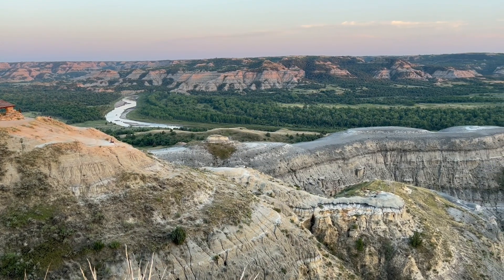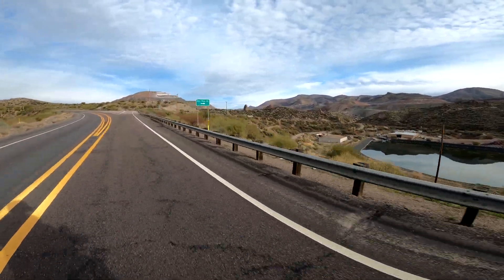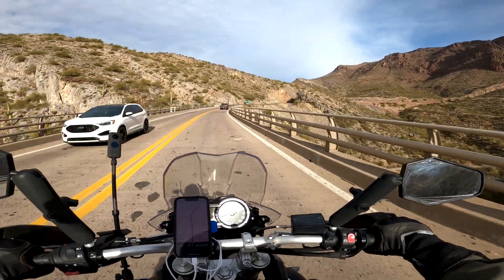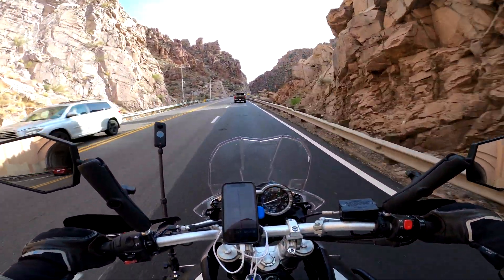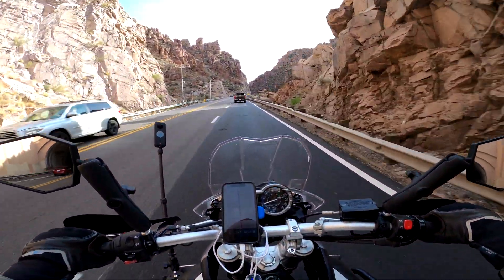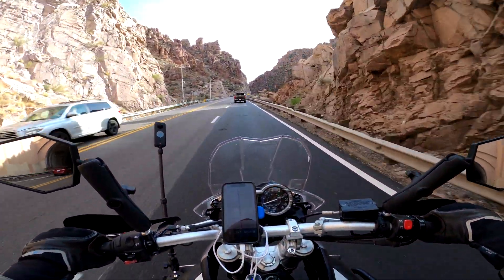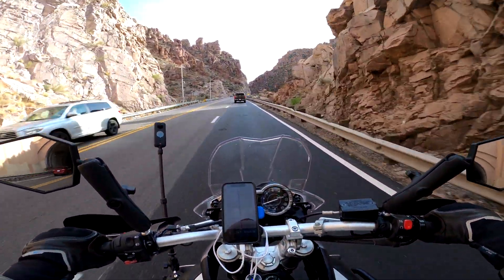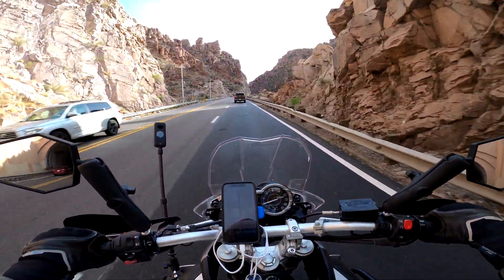Roosevelt Lake ADV Ride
Come along on the rental Triumph Tiger 800XC for a ride to Theodore Roosevelt Lake.  There is a mix of pavement and dirt and even a little snow!  I had the chance to ride a few day rides out of Phoenix this winter and had such a good time exploring the desert.